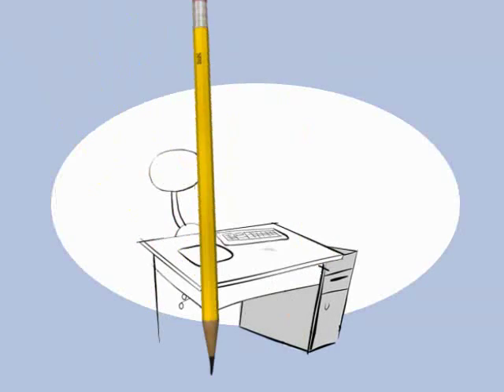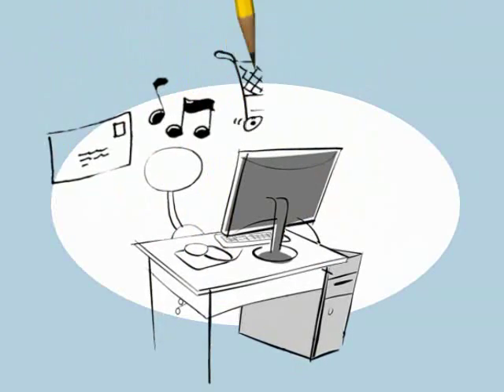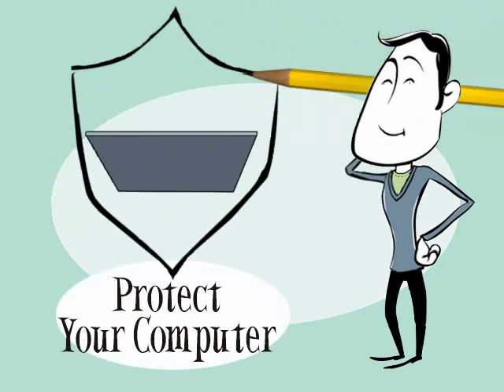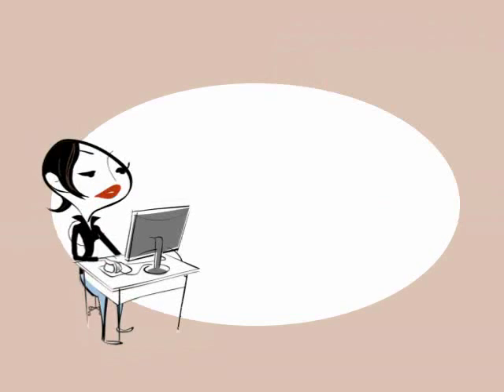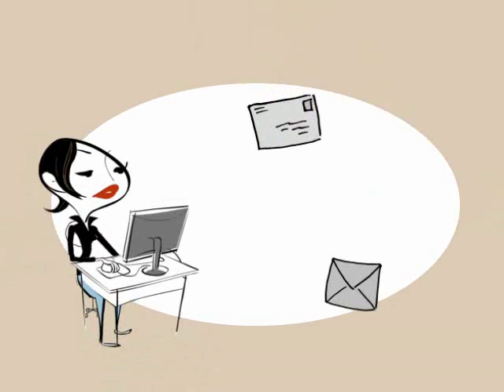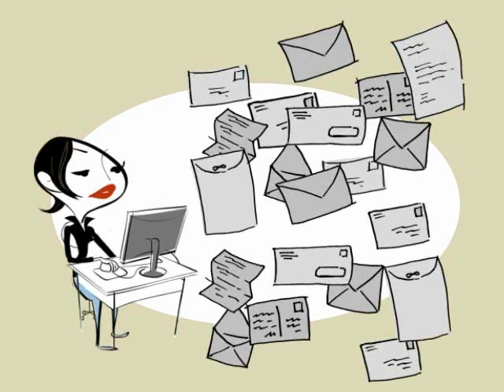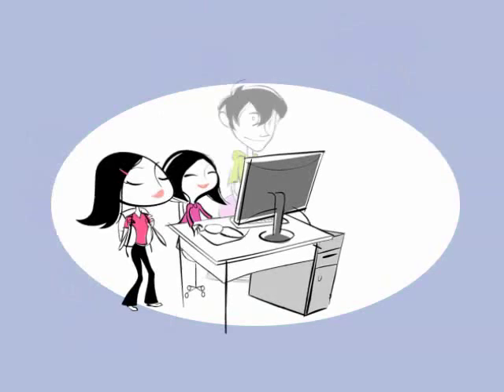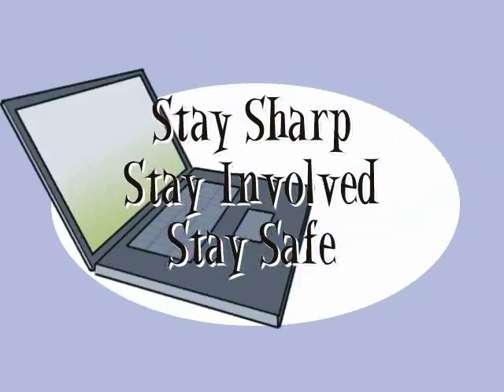English_Stay Sharp on Internet Safety_Computer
Online Safety PSA